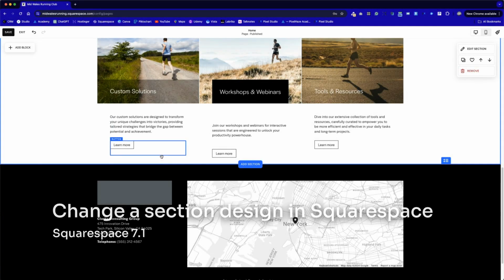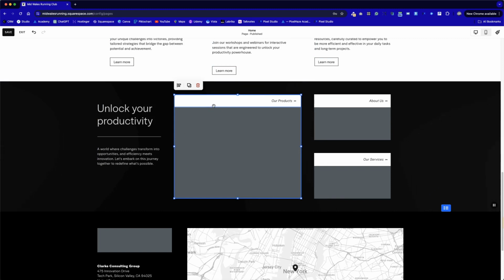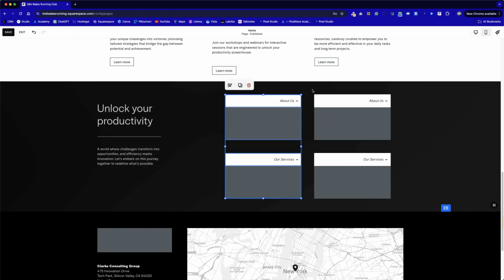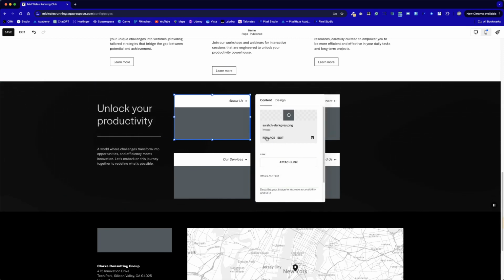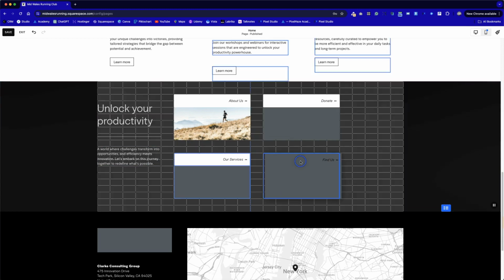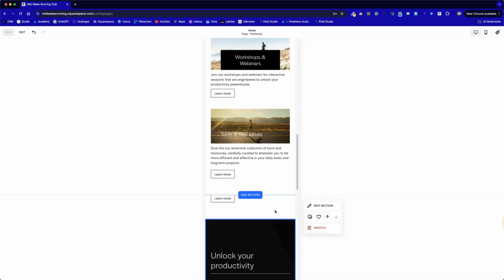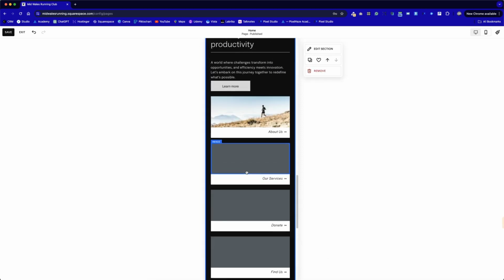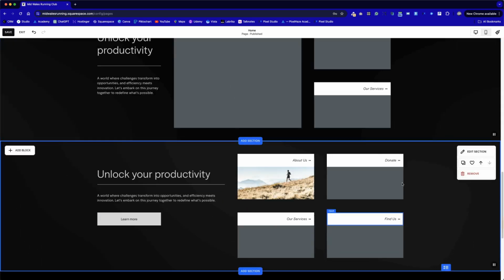How to change a section design in Squarespace